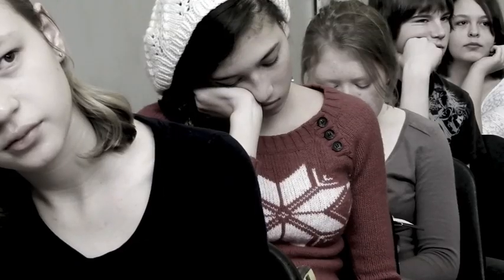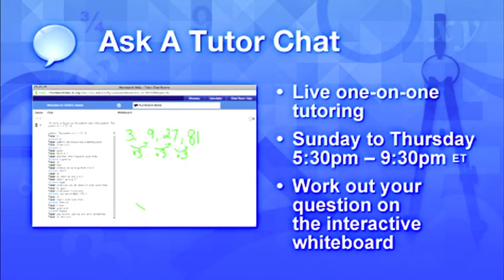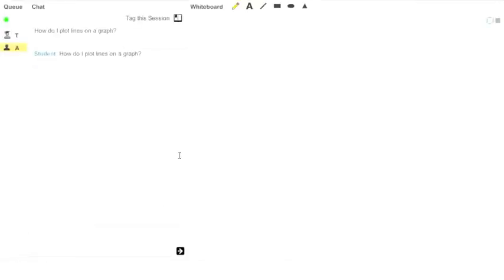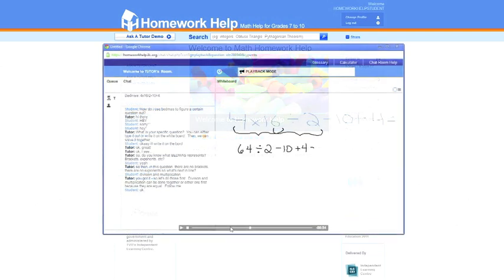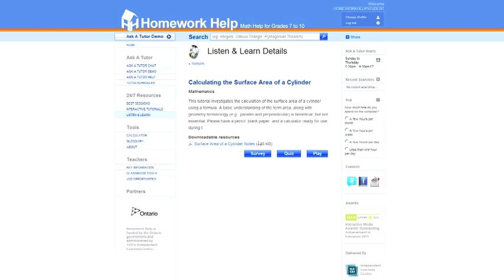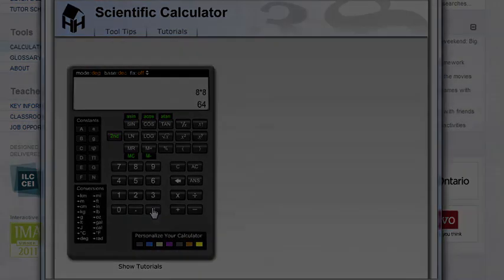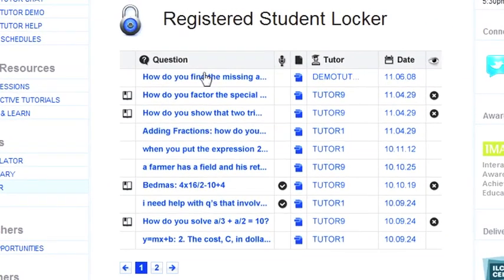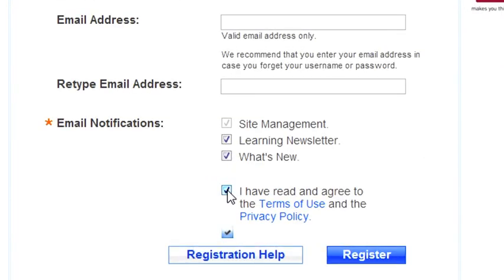Homework Help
The Ottawa-Carleton District School Board, the Independent Learning Centre and the Ontario Ministry of Education are pleased to partner together to bring Math Homework Help to students. This free website focuses on live math help from certified math teachers for students taking Grades 7, 8, 9 and 10 math in this school year.

The free math tutoring portion of the website is available Sunday through Thursday from 5:30PM to 9:30PM. All other aspects of the website are available at any time.